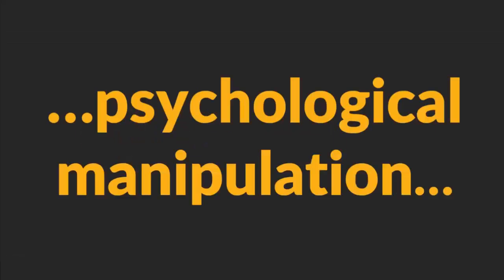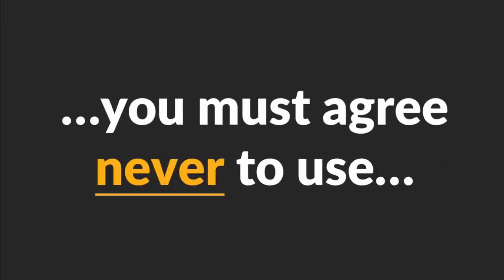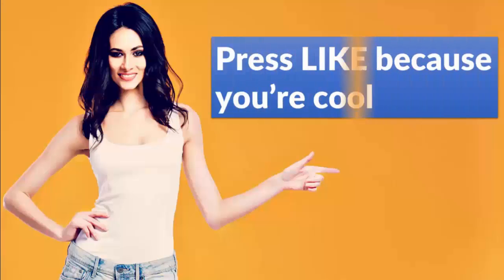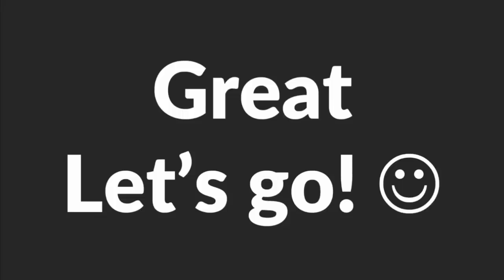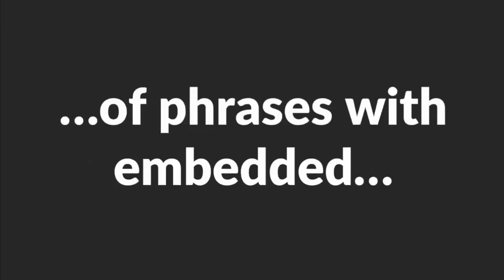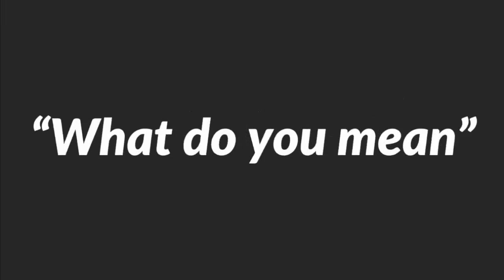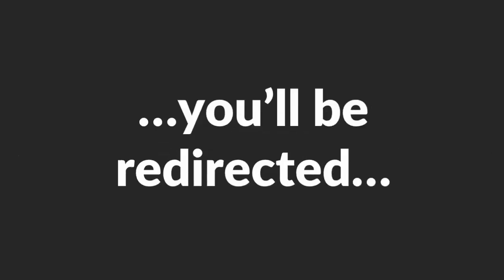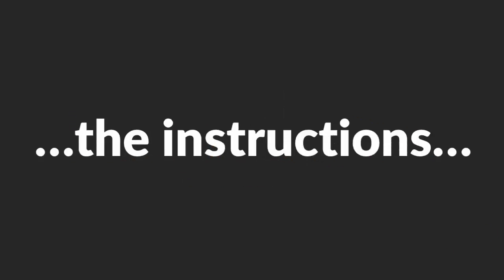How To Get A Girl To Like You 💟 Using Mind Control 💟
To learn how to get a girl to like you using Mind Control, go here for a free online Masterclass
▼▼▼ CONTINUE BY CLICKING “SHOW MORE” BELOW ▼▼▼

Hey buddy,

If you want to know the quickest way to get a girl to like you, then you'll like what I've got to show you in this short video. And no, it has got nothing about "pickup lines" or the other Pickup Artist crap you'll find elsehere.

First things first. Some people may find this video to be offensive, and I don't blame them. I do, however, want to point out that I am completely AGAINST misogyny - I'm all for LOVING women, not hating them!

➤➤(Before anything, please press LIKE so that I am encouraged to produce more of these videos for you. Thanks buddy!)

In this video, I'll share with you two simple Mind Control techniques that will "brute-force" a woman to like you by exploiting a certain psychological weakness which is present inside EVERY woman:

Mind Control Technique #1: "Implanted Commands"
Mind Control Technique #2: "Fractionation"

IMPORTANT: Be sure you watch until the end of this video so that you can capture every single detail, alright? Don't miss out on anything. :)

For more Mind Control-based seduction and (and super controversial emotional enslavement) techniques, go to –

Good luck!

Fredo "Command Implanter" Hill

PS: Click “LIKE”, ok? Thanks :)

You rock!